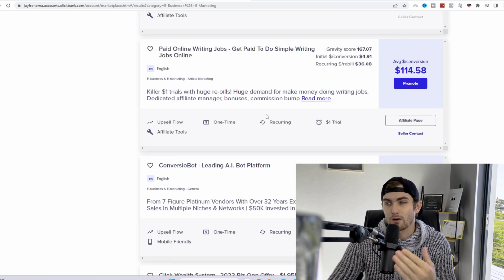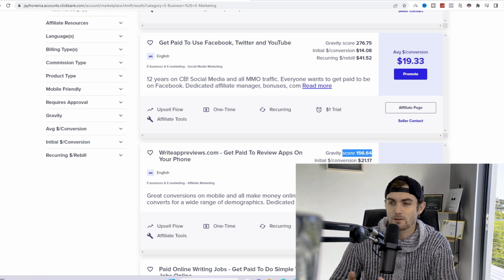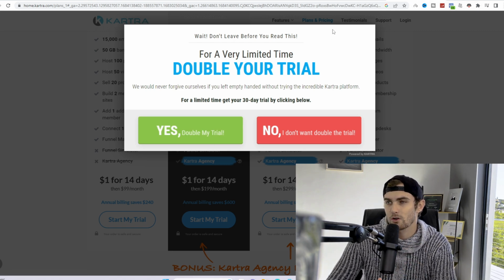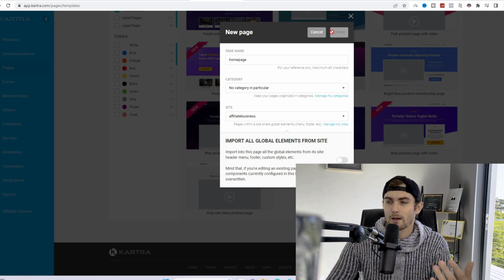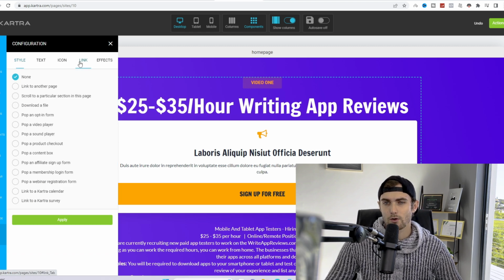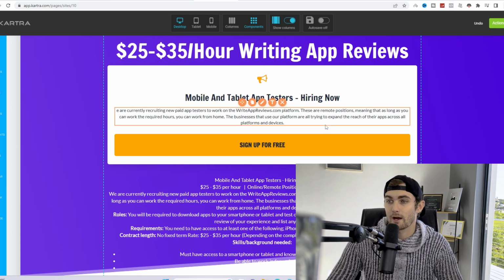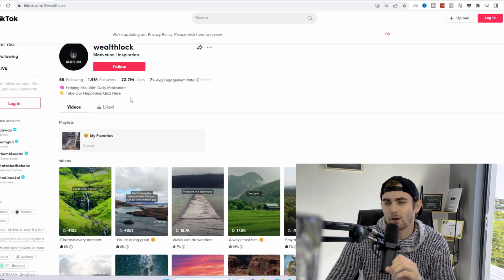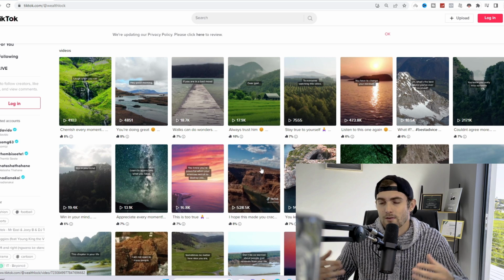A.I Bot Made $2,500 In 4 Days (Affiliate Marketing With A.I For Beginners)